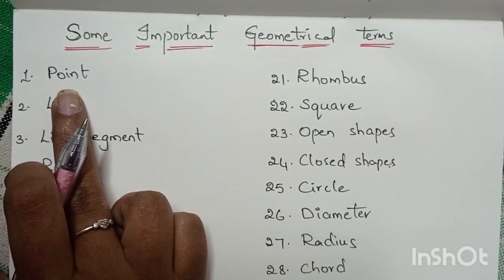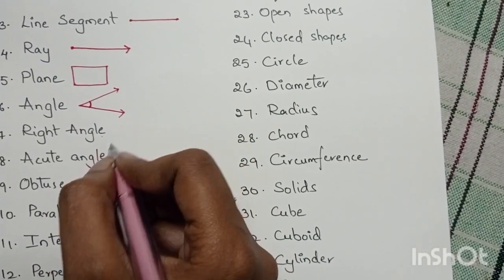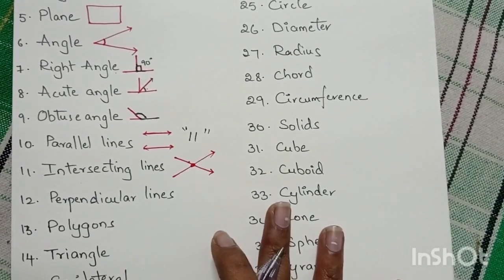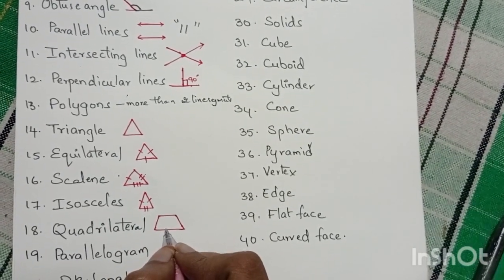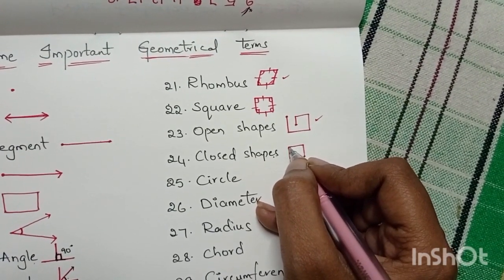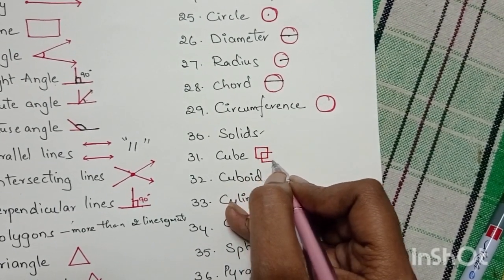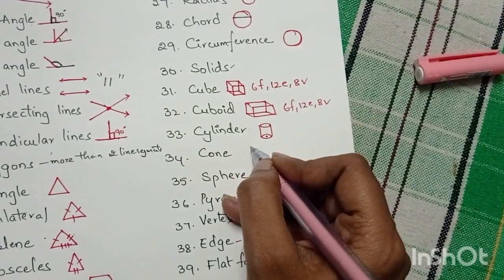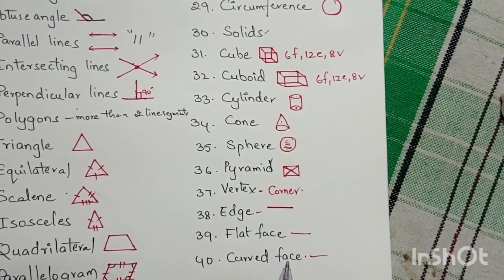basic geometrical terms.grade 4